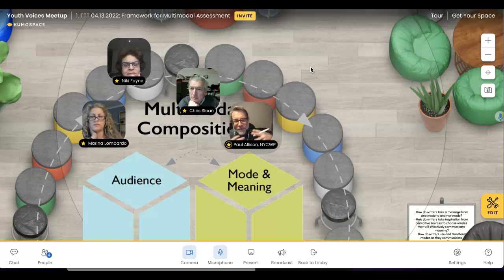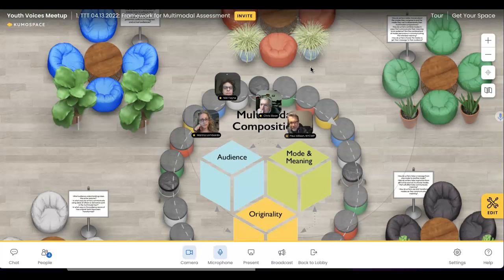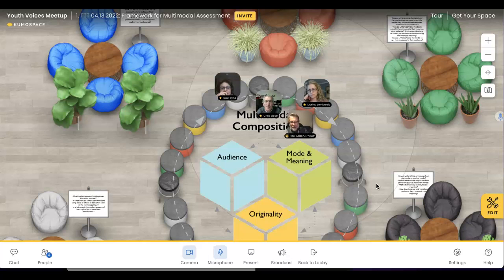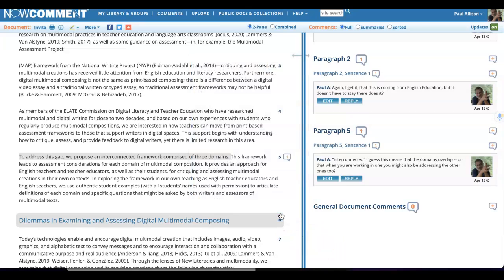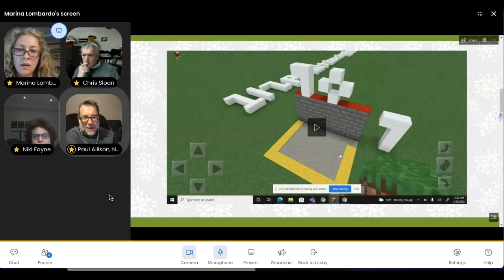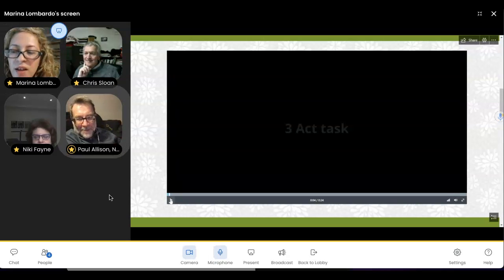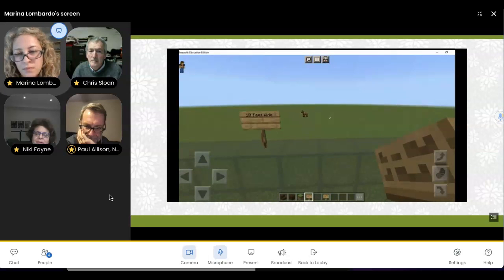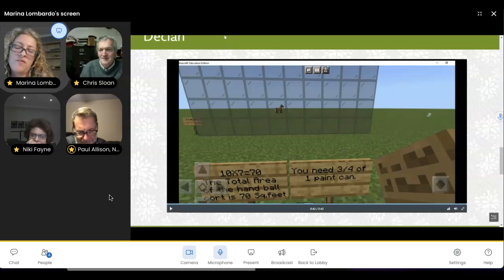TTT 04.13.2022 An Interconnected Framework for Assessment of Digital Multimodal Composition